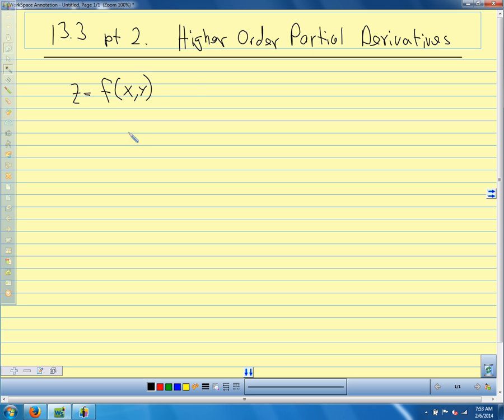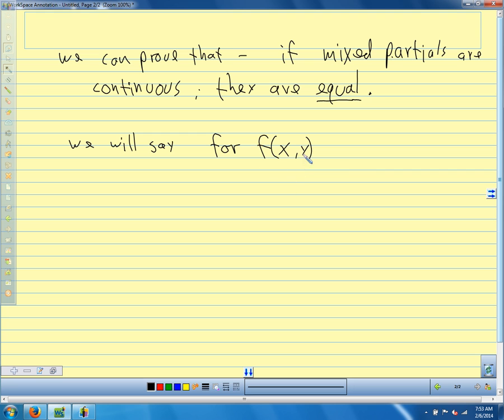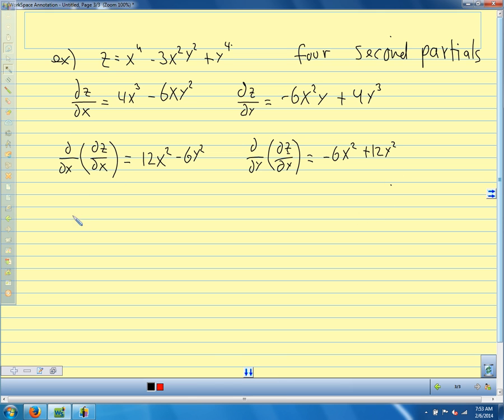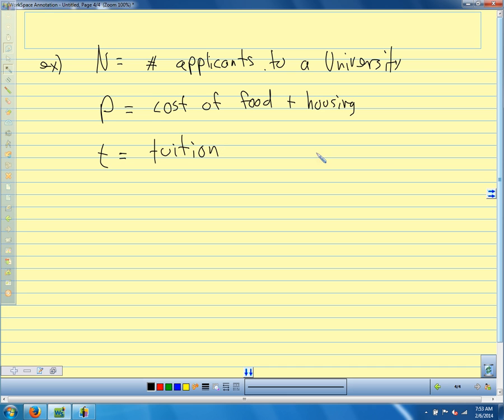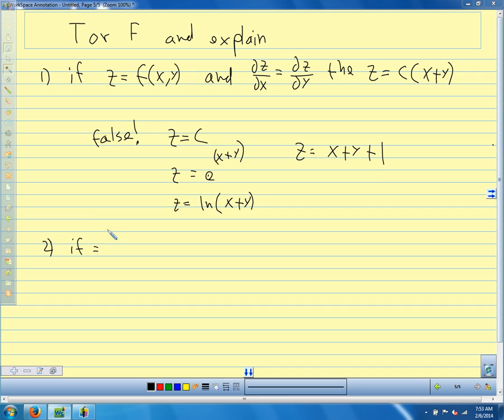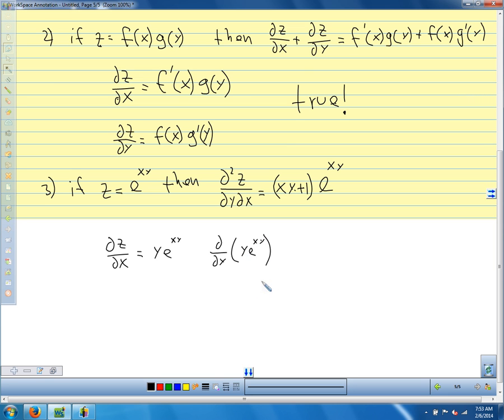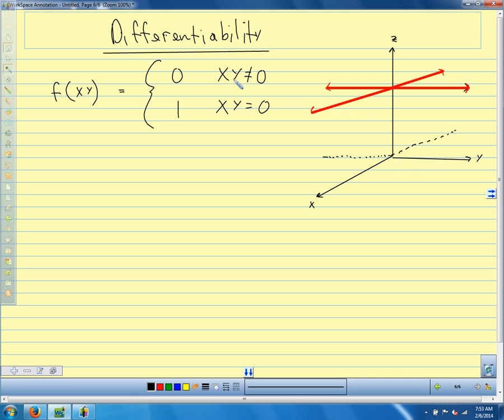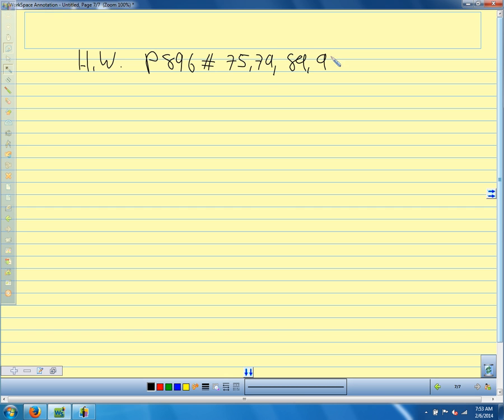Calc III 2014 13.3 pt 2 Higher Order Partial Derivatives